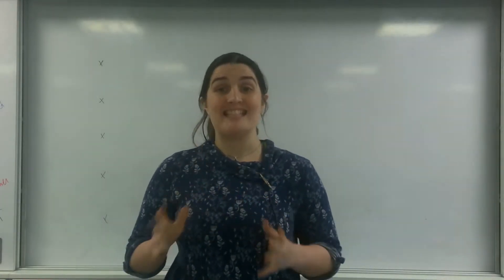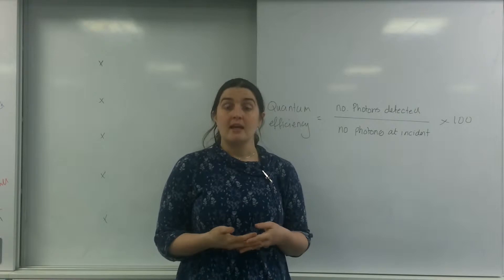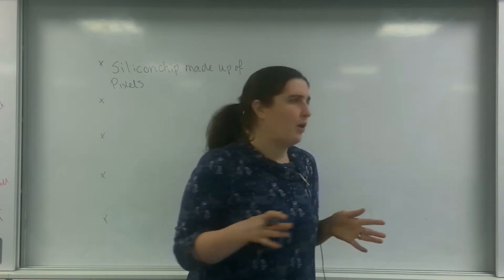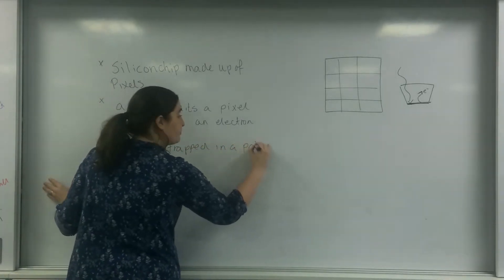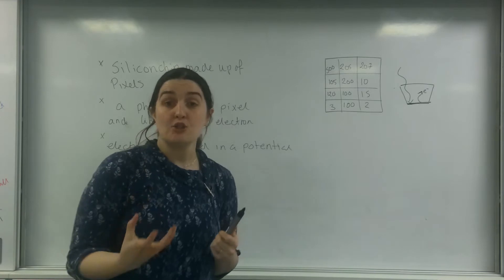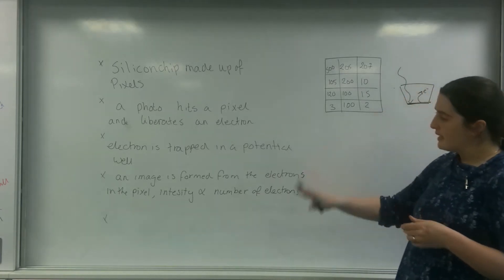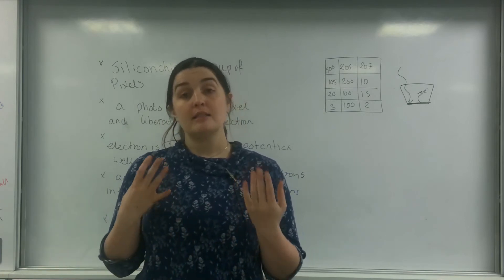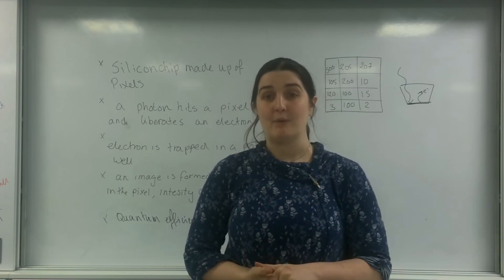CCD arrays AQA ALevel Physics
How a CCD array works and quantum efficiency